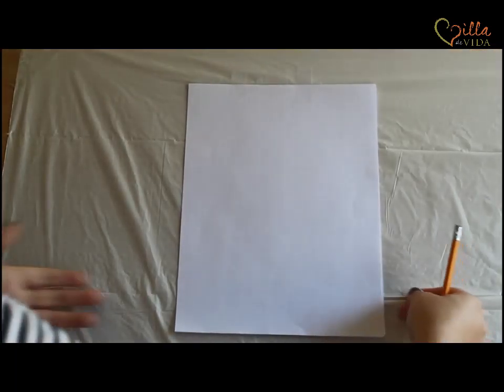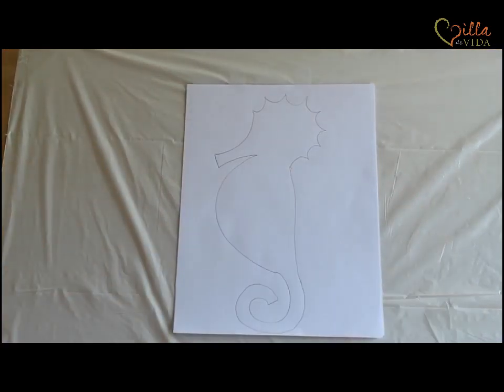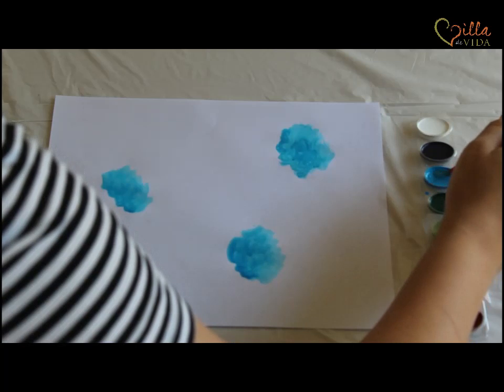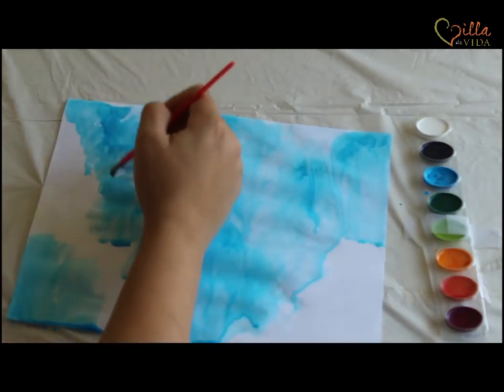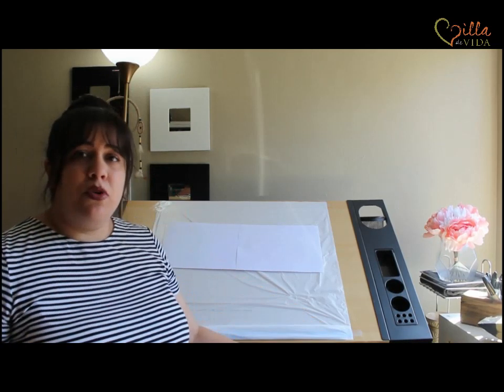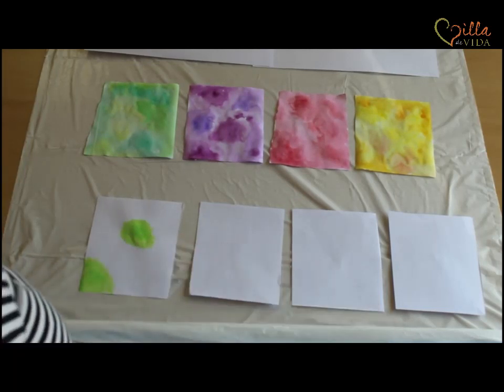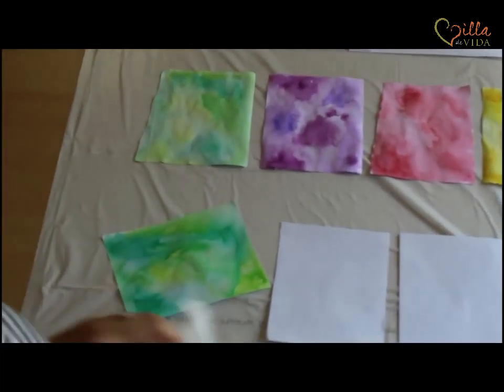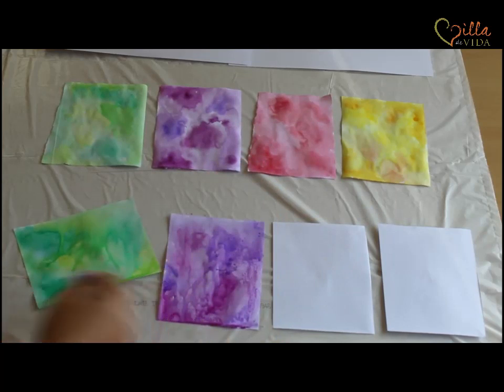Mixed Media Seahorses pt.1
Arts and Craft 6